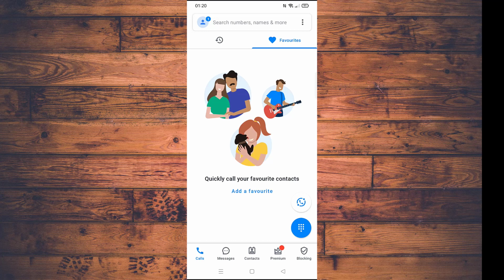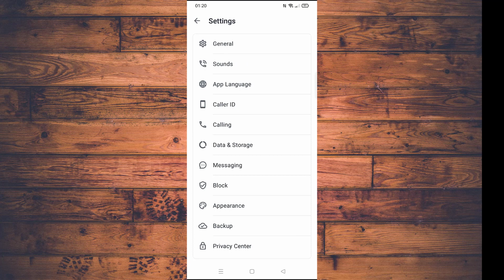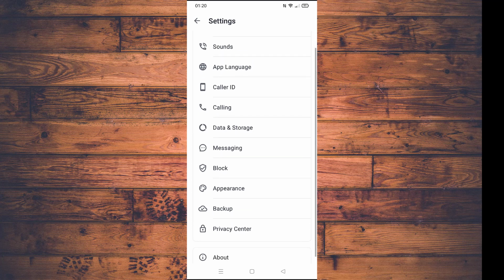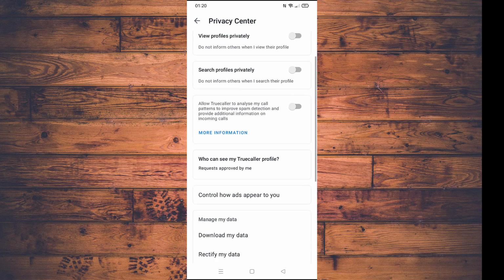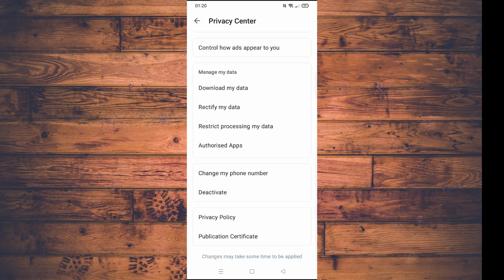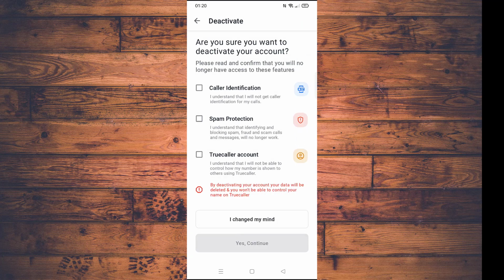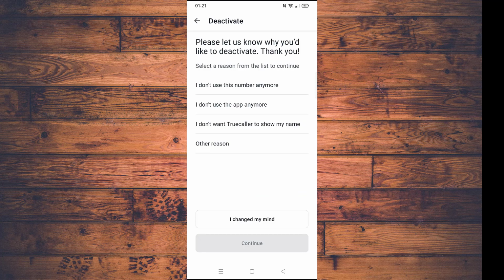How to Unlist Your Phone Number from Truecaller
Are you concerned about your privacy and want to keep your phone number off Truecaller? In this step-by-step guide, we'll show you exactly how to unlist your phone number from Truecaller's extensive database.
By following these simple steps, you can regain control of your personal information and enjoy enhanced privacy.